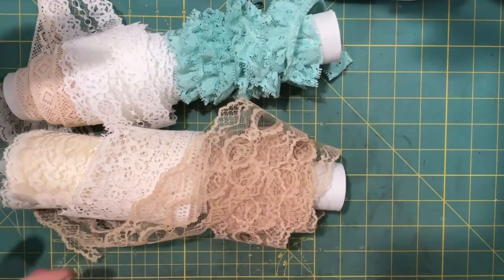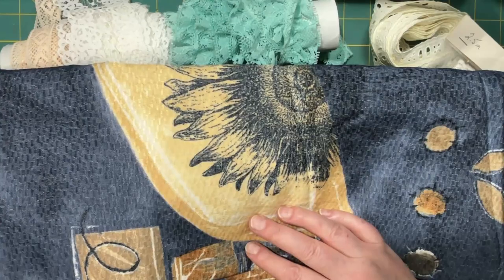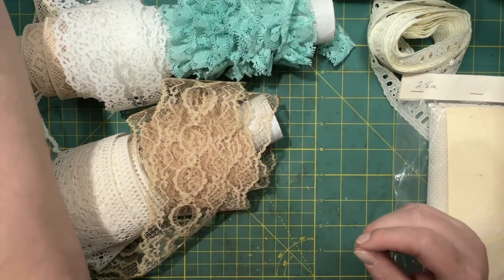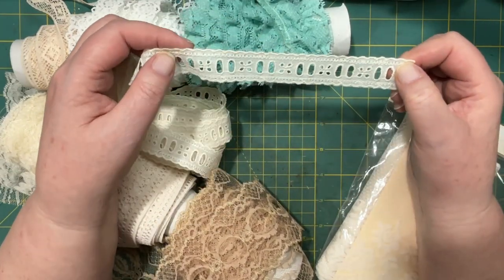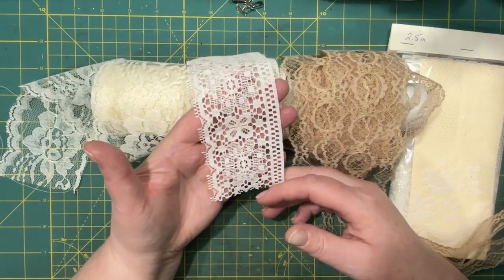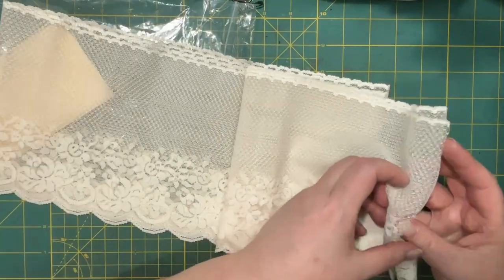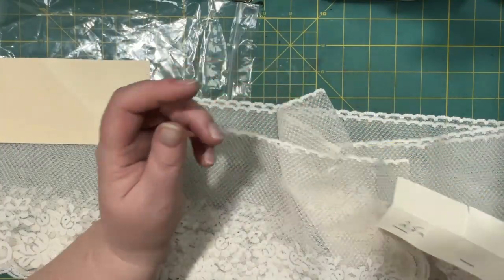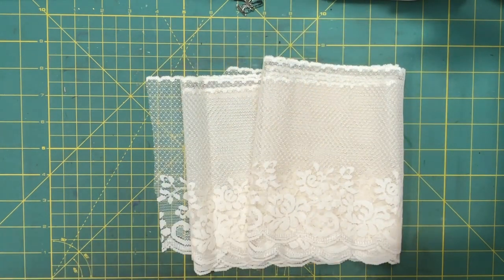Show & Tell: My Quest to find Lace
Small shopping trip but got what I went for: lace.